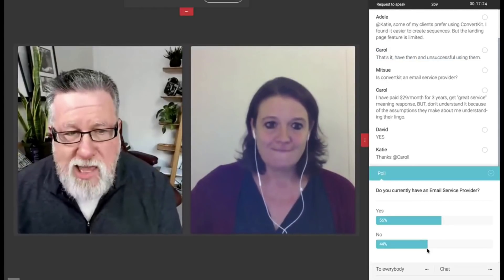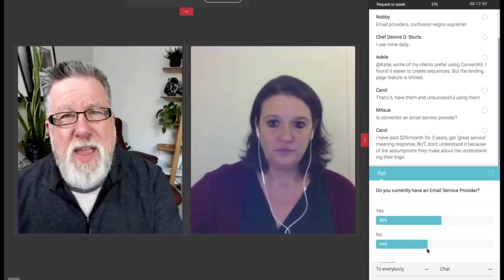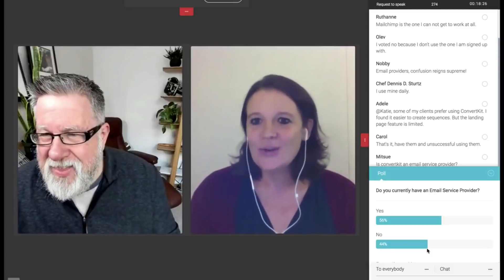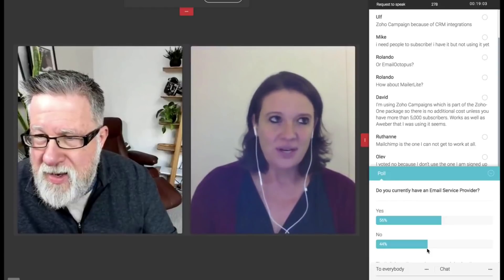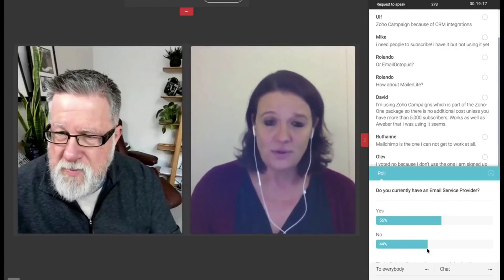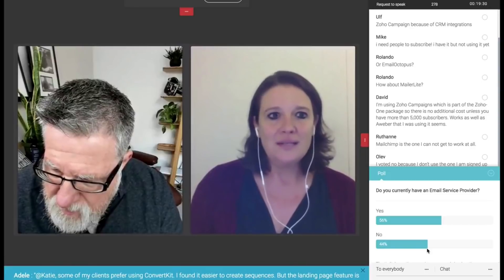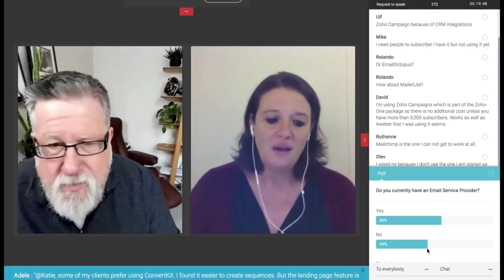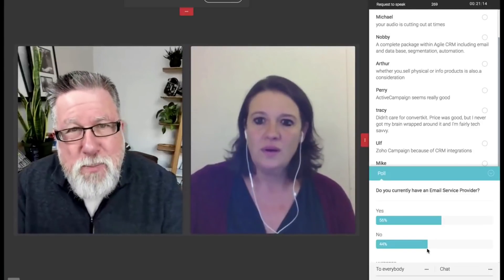Building Your Business, Building you List - Webinar Recap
Your mail list is still the most valuable asset in your business, especially in this social media age where we are often at the mercy of Facebook, Instagram or YouTube to provide access to our customers.

This is a recap  of our weekly live
Webinar Wednesday

These Webinars are shared for free for 48 hours after they go live, then they are reserved for our Patrons!

If you are looking for the perfect Speaker for your event, consider booking Steve! i

I would love to hear from you! Be sure to comment and let me know what you want to see more, or less of!